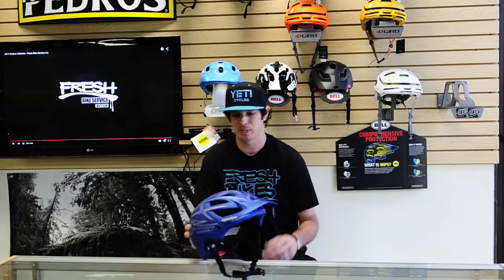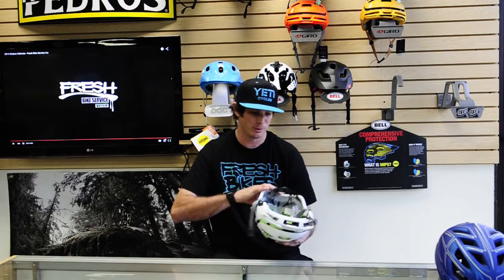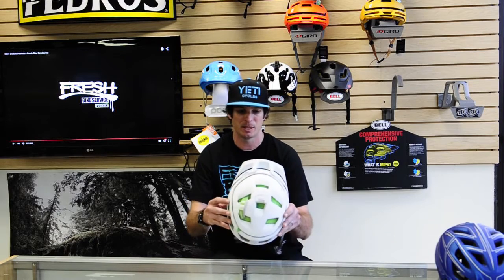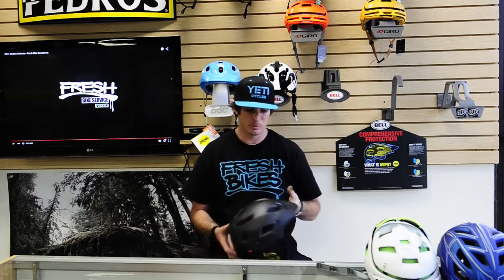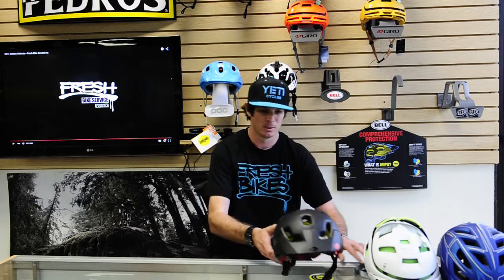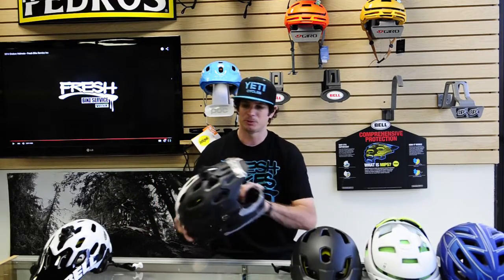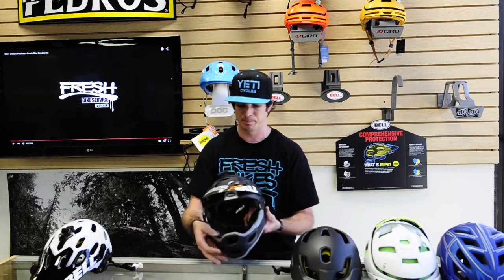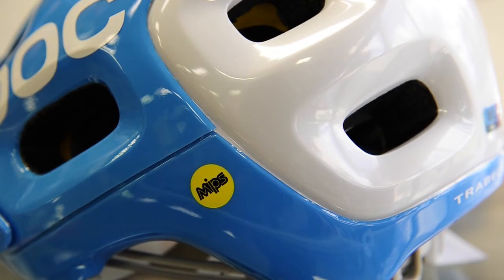2016 Enduro Helmets - Fresh Bike Service, Inc.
Trail and Enduro helmets explained:  Troy Lee Designs A1, Smith Forefront, Bell Super, Bell Stoker, POC Trabec Race

MIPS (Multi-directional Impact Protection System) helps reduce the risk of concussion by reducing rotational forces on the brain.